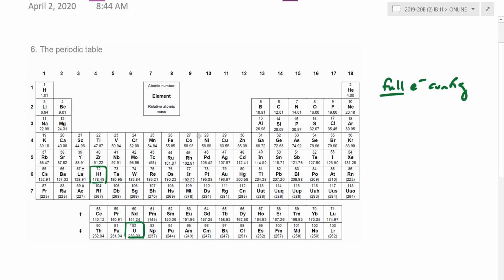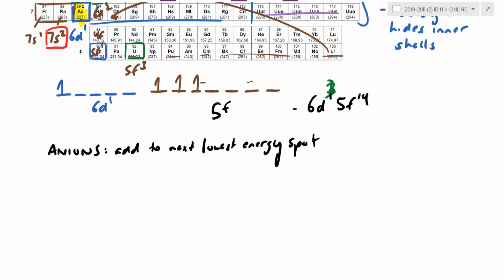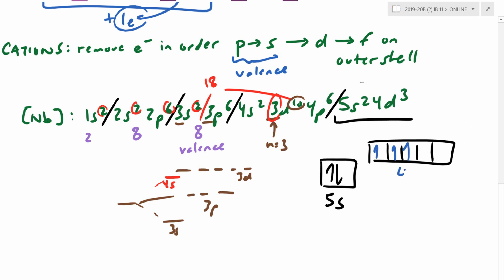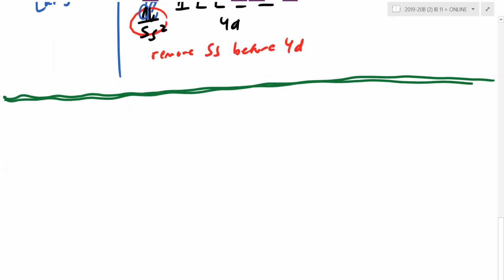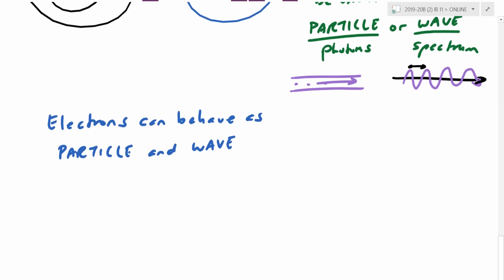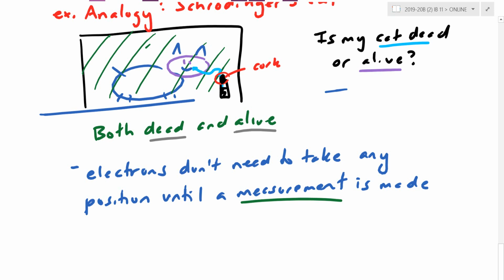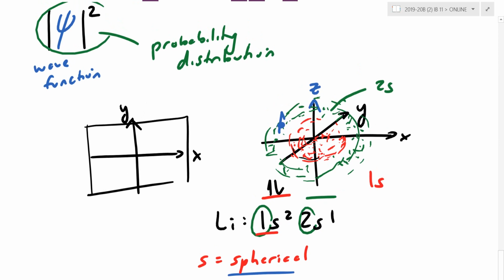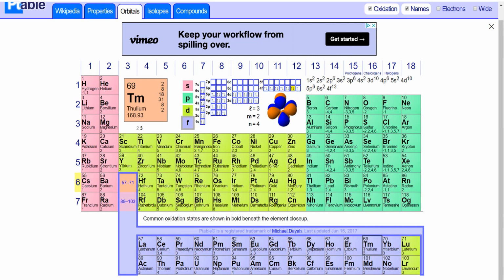IB 11 - (5) Orbitals